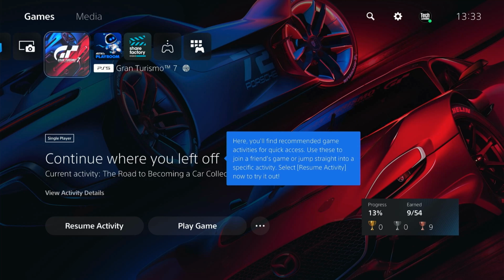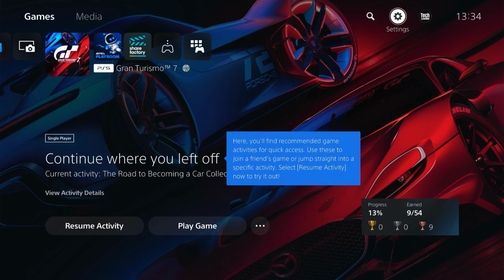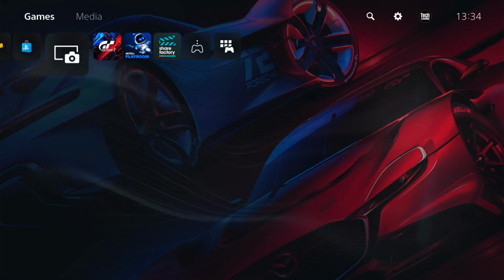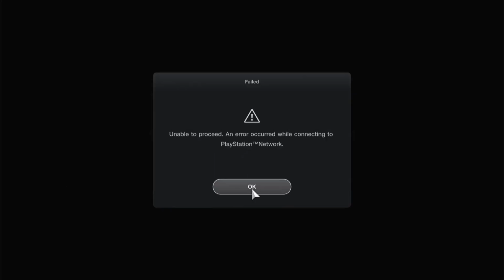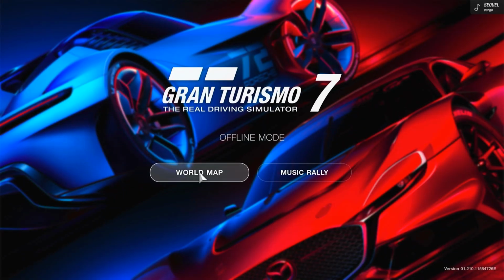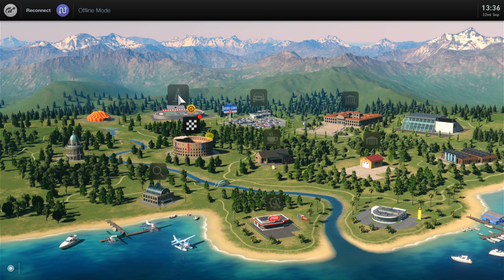PS5 - How to Play Offline Tutorial (For Beginners)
In todays video we are going to learn How to Play Offline on the PS5 in this quick tutorial for Beginners.